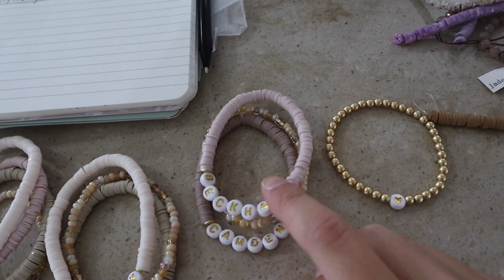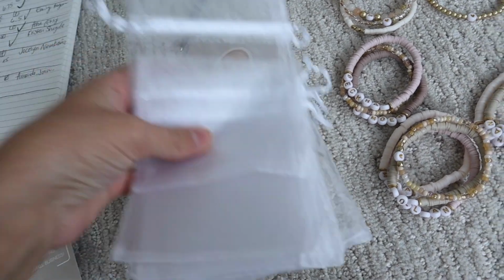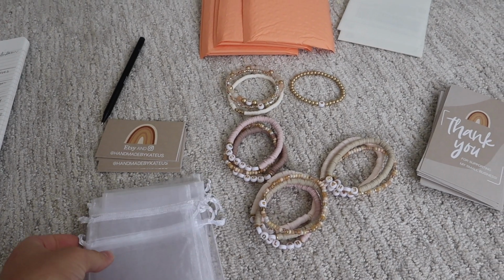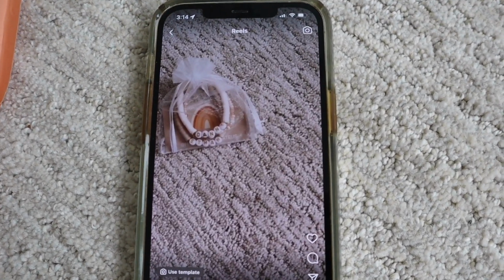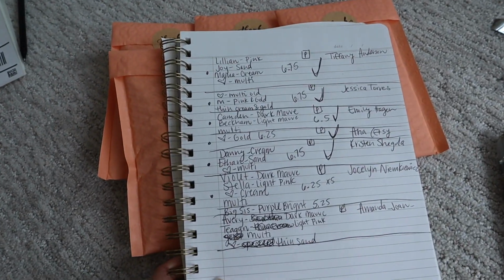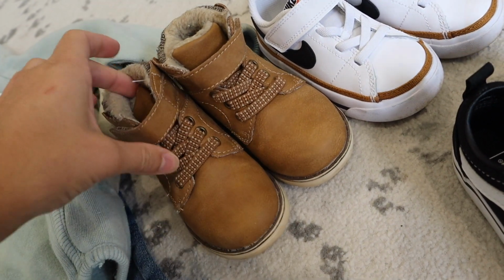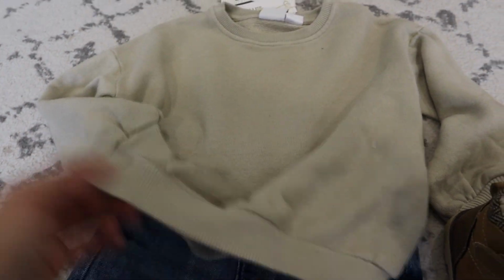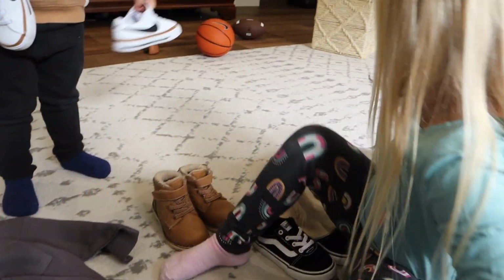DAY IN THE LIFE OF A WORK FROM HOME WITH TODDLERS | PACKAGING UP ETSY ORDERS & HOMESCHOOL ACTIVITIES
MY ETSY SHOP FOR BRACELETS: OPEN NOW!!

Thank you cards ordered from Gotprint.com

Thank you Stickers
Bracelet String
Mesh Bags
Letter Beads